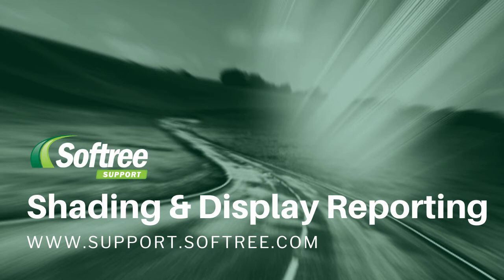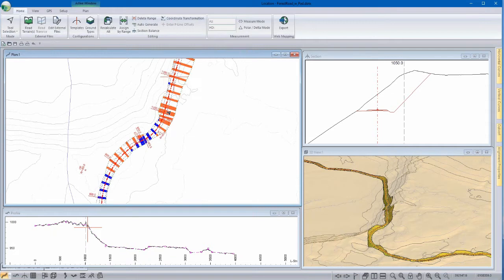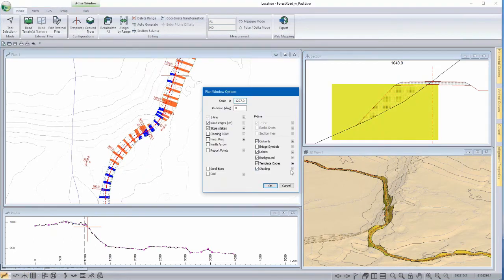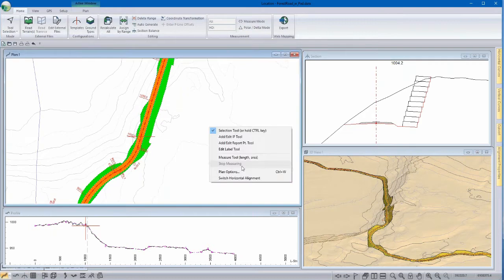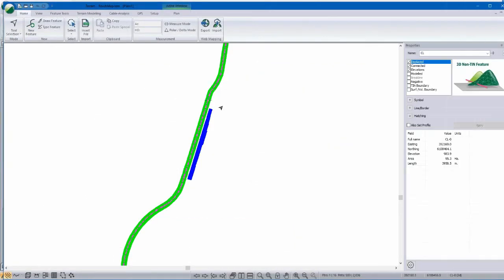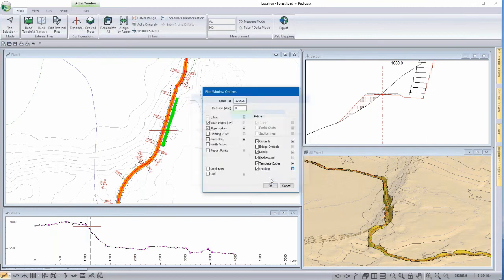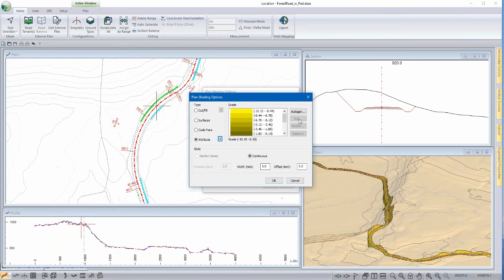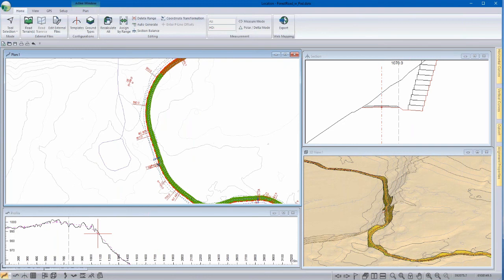Shading and Display Reporting in RoadEng Version 9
This powerful visualization tool is now available in the Plan window. It provides an ability to control shading and display by cut / fill zones, surfaces, template codes, and various other attributes.